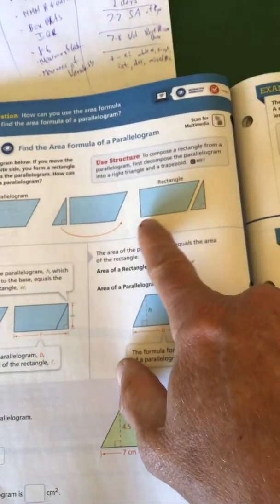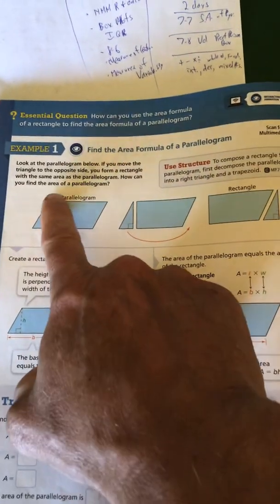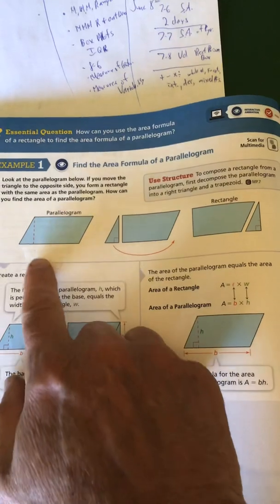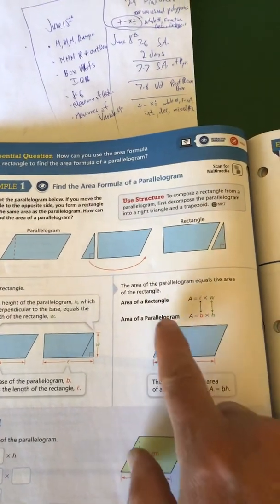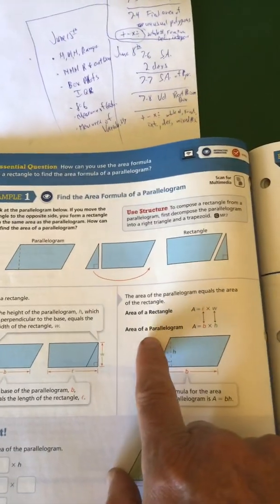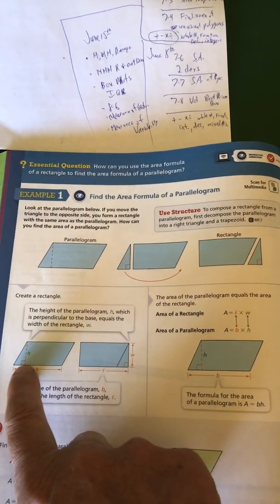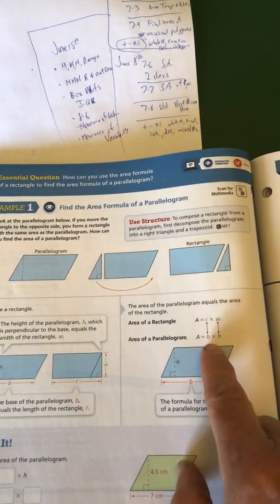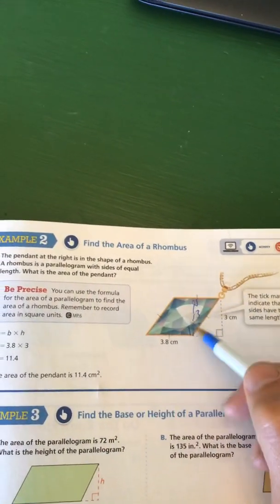Math 1 focus June 1st wk. unit 7 sec 1 notes and evens